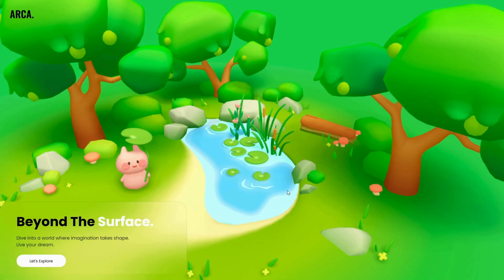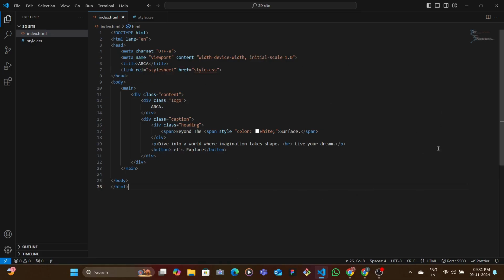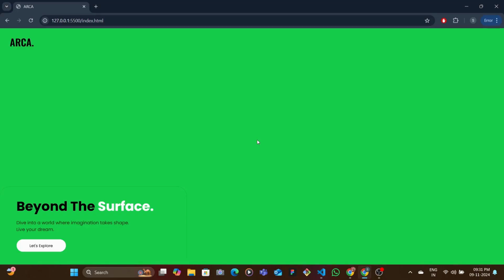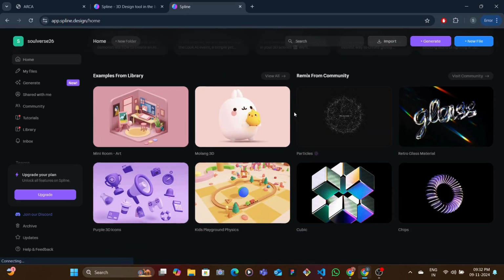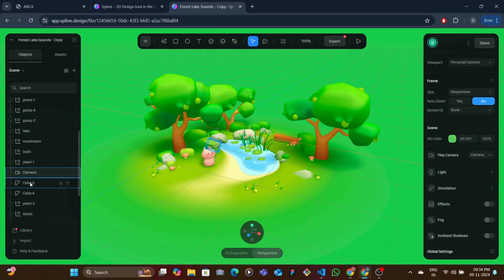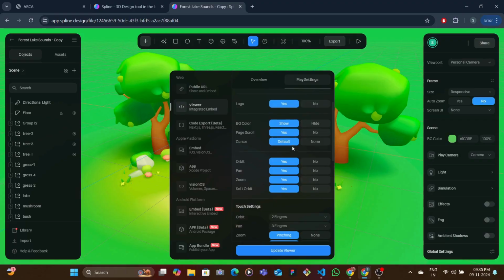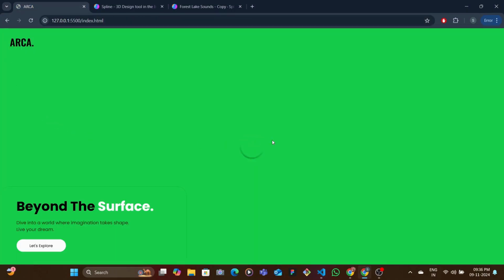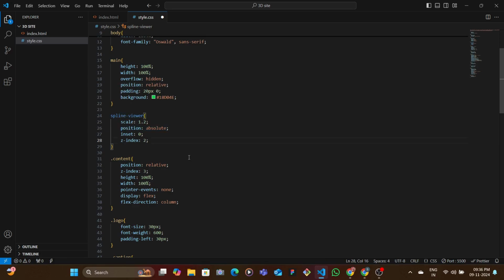🚀 MIND-BLOWING 3D Website in 5 Minutes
🔥 In this quick tutorial, I'll show you how to create an insane 3D website that will blow your audience away! Learn how to integrate Spline's powerful 3D capabilities with clean HTML/CSS to create a professional landing page in just 5 minutes.

✨ What you'll learn:

Integrating Spline 3D elements
Pro tip: Removing the built-in Spline button
⚡️ No code!